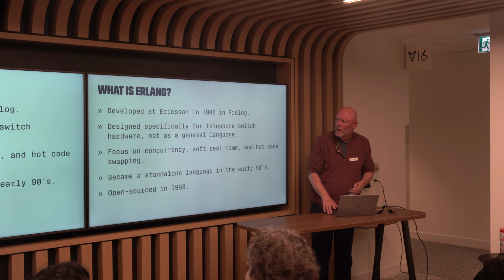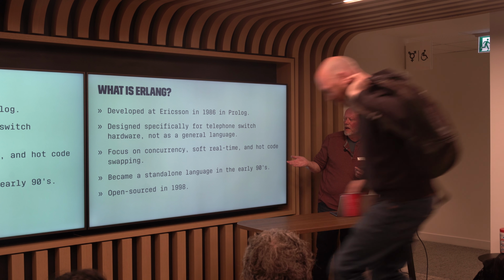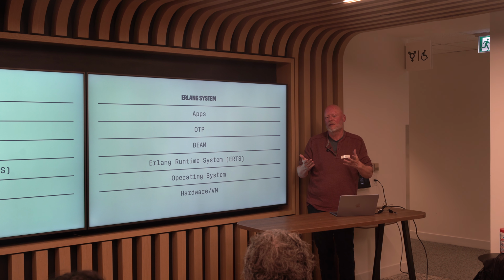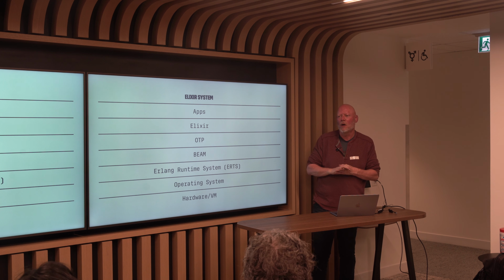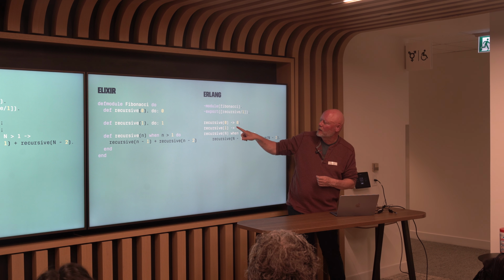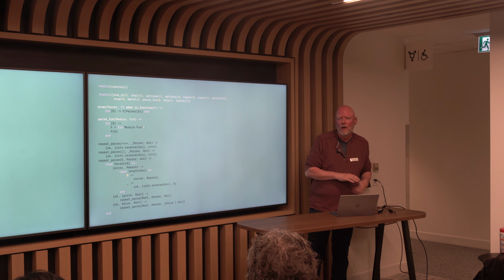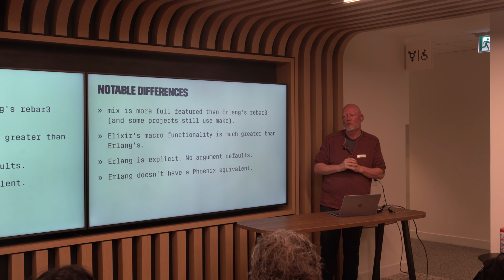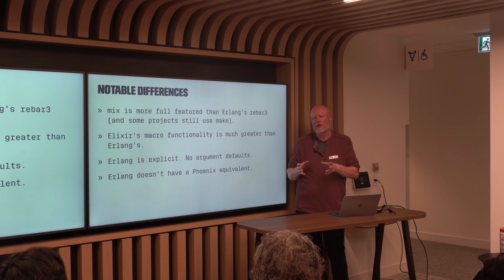Elixir Calgary May 2025 Terry Erlang for Elixir developers part 1 of 2